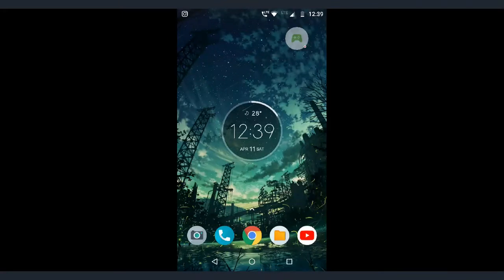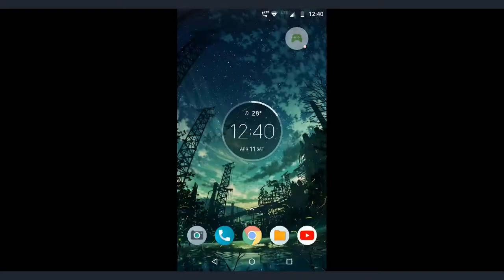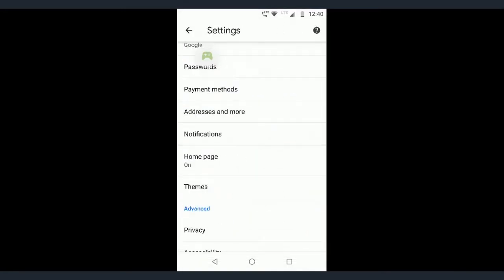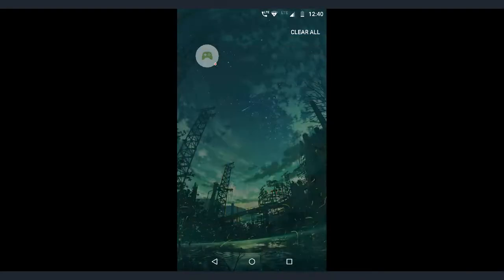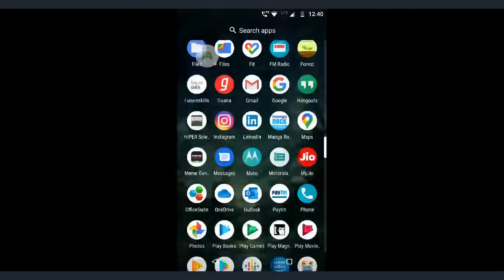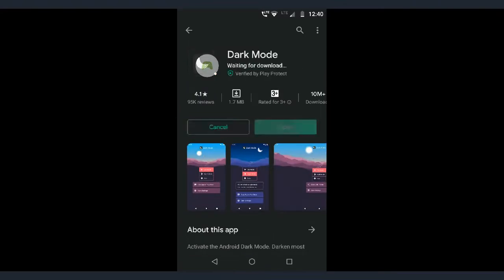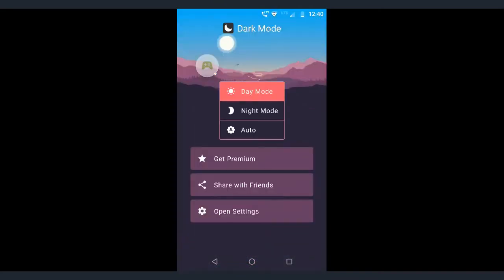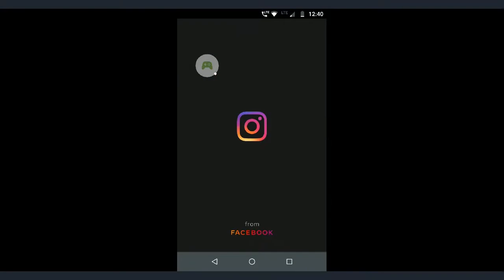how to enable dark mode on moto g5s plus/moto g5 plus/android phone | in 1 minute | no root | 2019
my new webtoon "dream or die" is releasing soon!